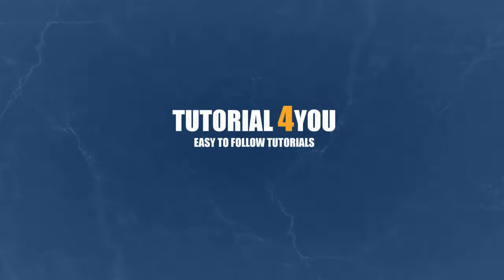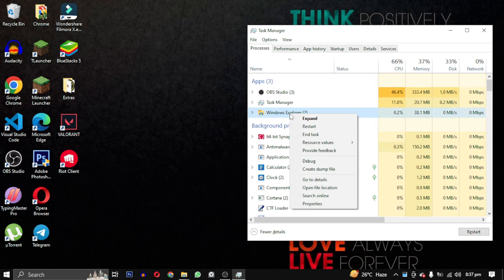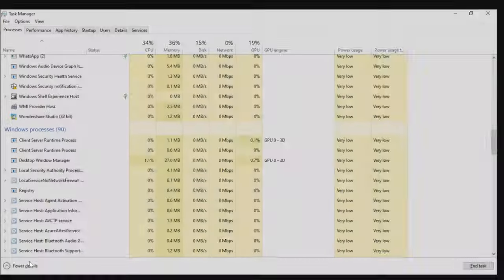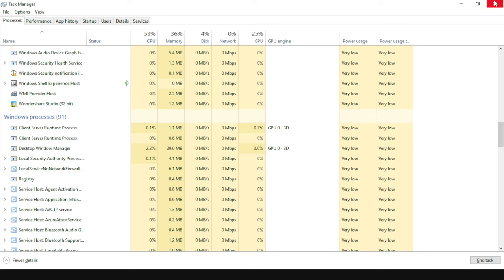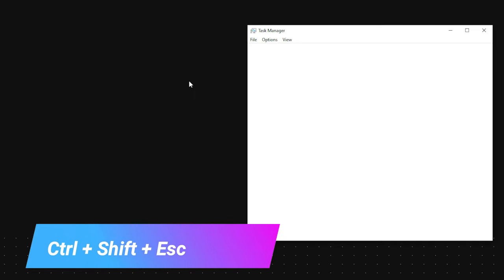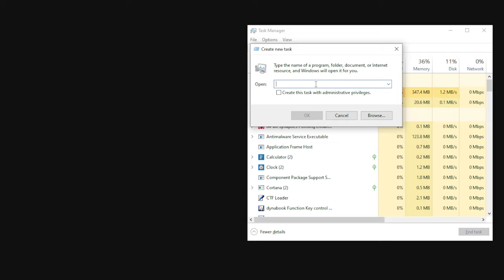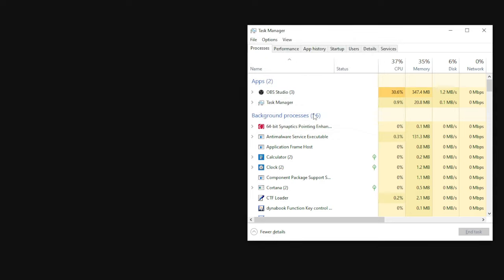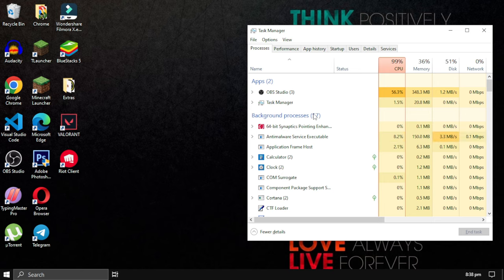How to Remove Black Screen IF You have End Windows Explorer Task | Fix Black Screen | Latest 2024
If you've accidentally ended the Windows Explorer task and are now faced with a black screen, don't worry, we've got you covered. In this video, we'll guide you step-by-step on how to end the task and recover your computer's user interface without the need to restart your PC. Simply follow the instructions and you'll be back up and running in no time!